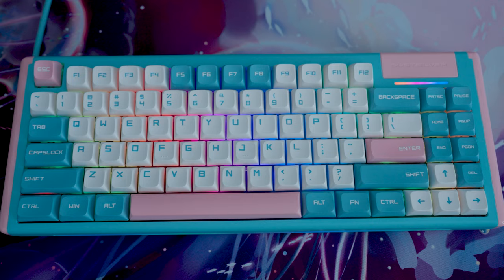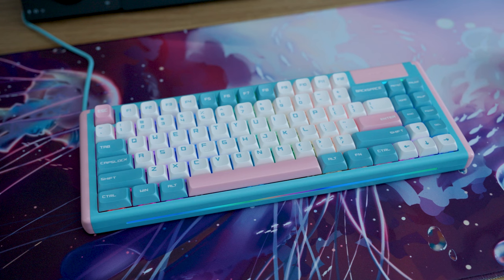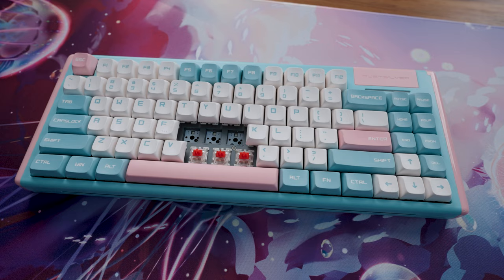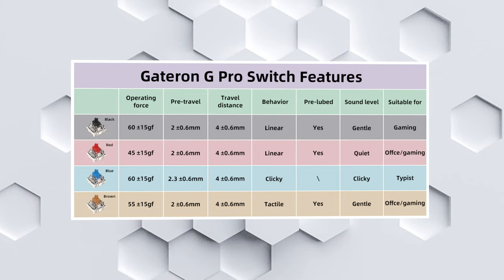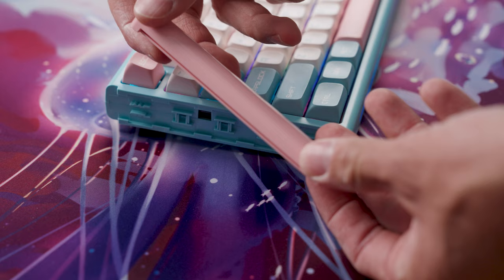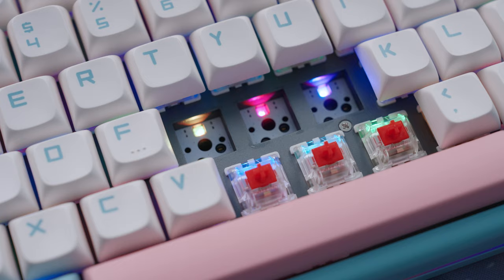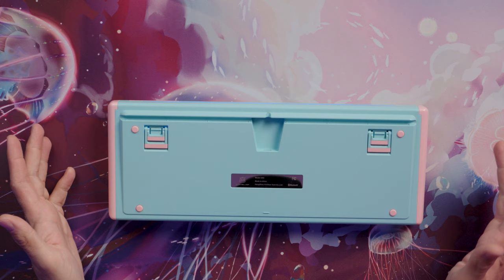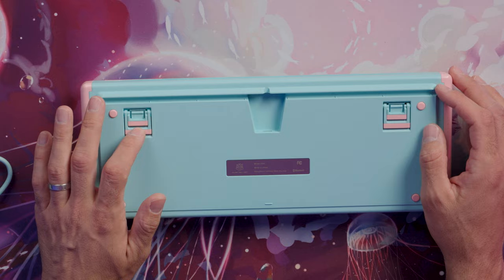Dustsilver D84 Keyboard Review - It shouldn't be this good!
The Dustsilver D84 keyboard is an ANSI 75 style layout with wireless, Bluetooth, and USB support included.  Instead of trying to reinvent the wheel with new and exotic features, Dustsilver focused on executing what matters, the typing experience.  With PBT caps, Gateron switches, and a solid chassis, this could be the surprise custom keyboard you weren't expecting.